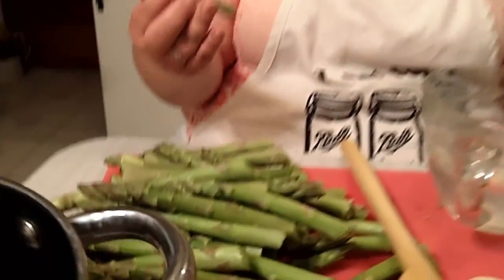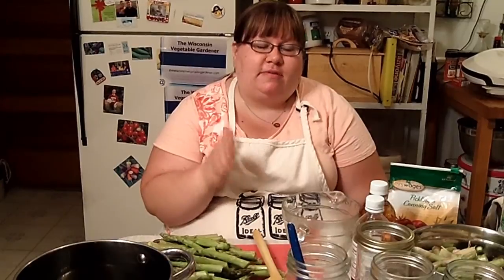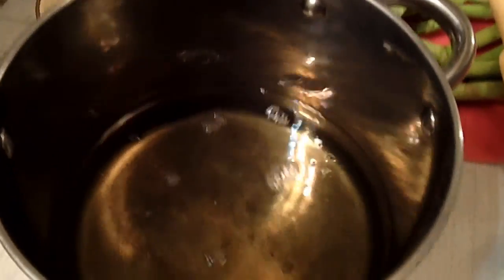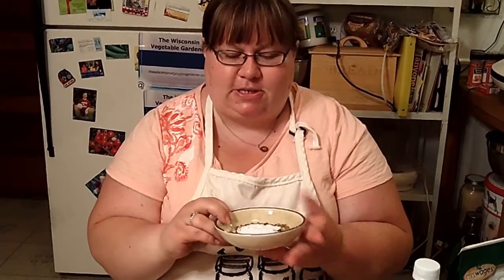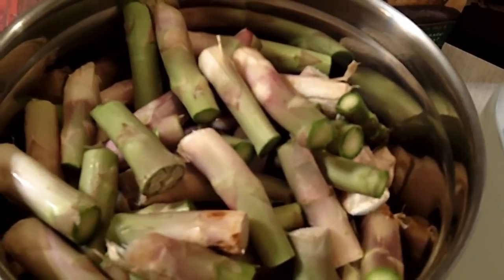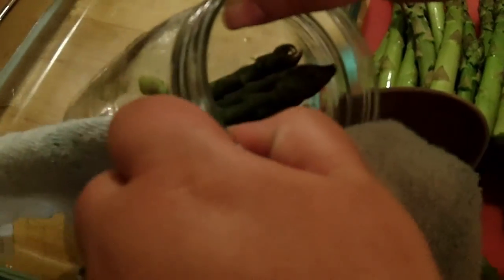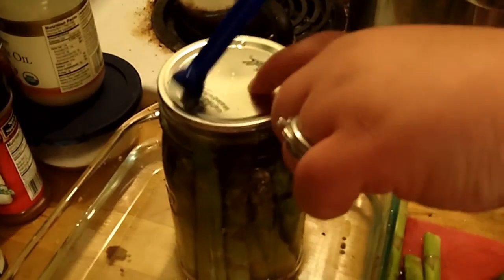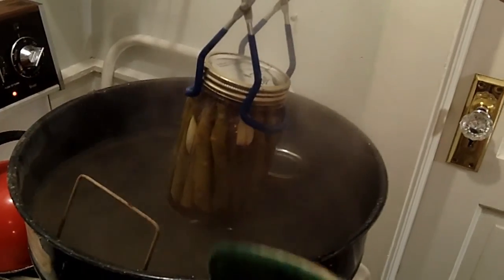Canning Pickled Asparagus - Canning What You Grow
Holly shows how to can pickled asparagus using hot water bath canning.

Amazon Influencer page with products we use and trust from gardening to camping, household goods and even cat stuff. Over 500 items list